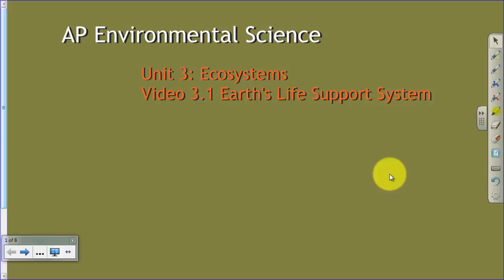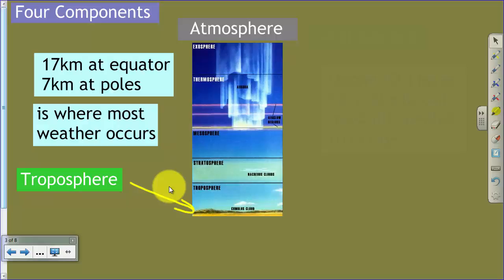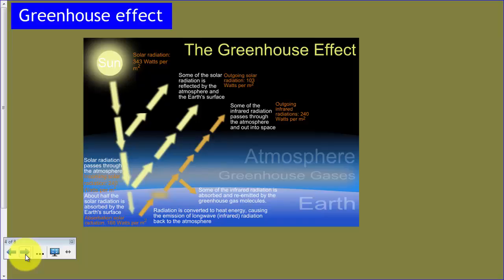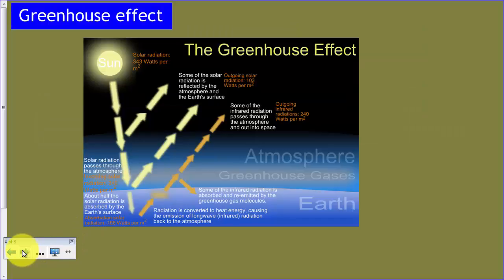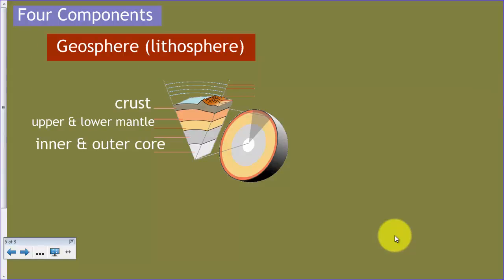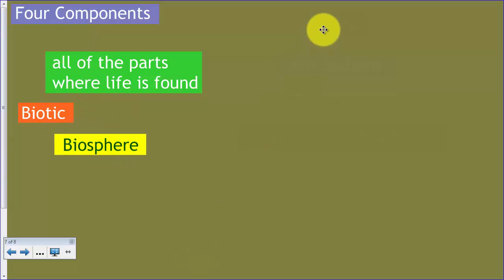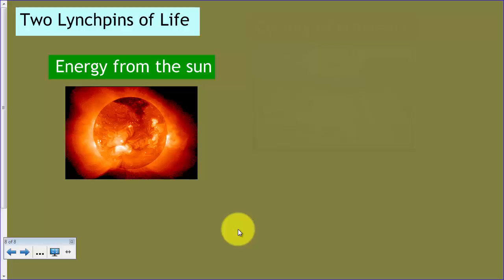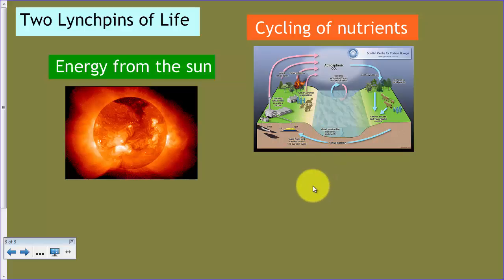APES Earth Spheres Remix16